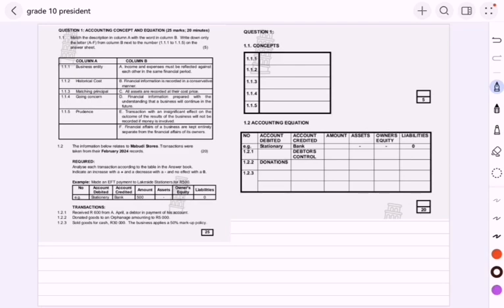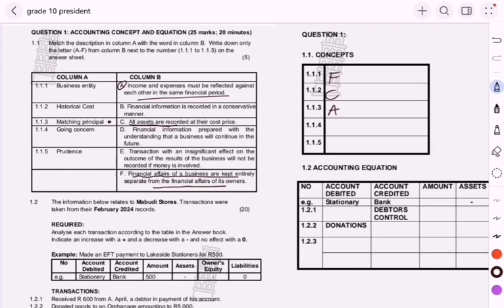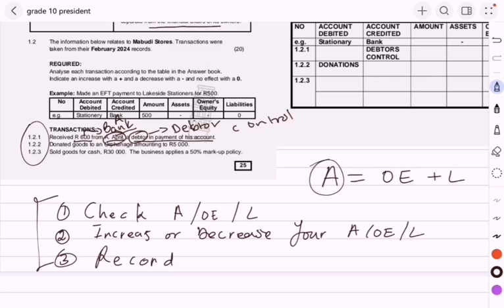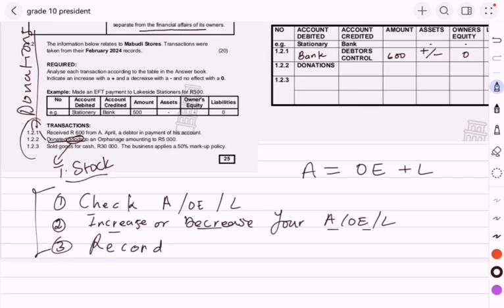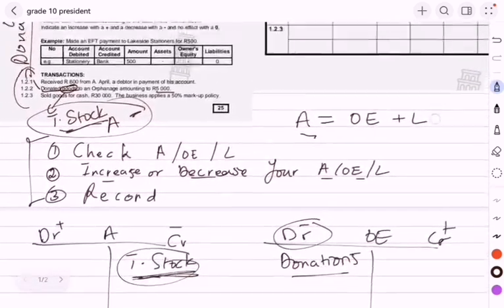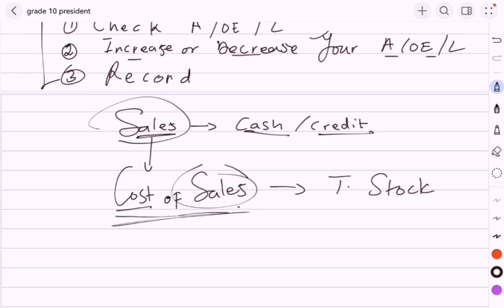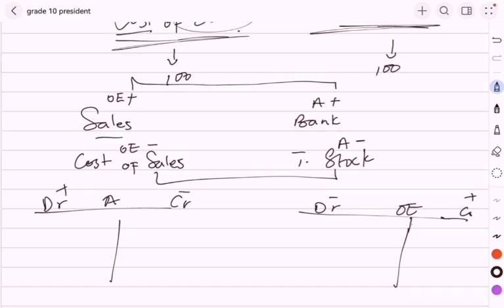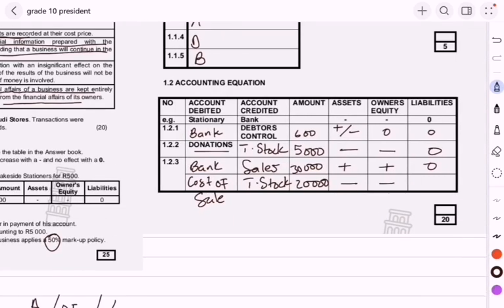GRADE 10 ACCOUNTING EQUATION WITH MR PRESIDENT